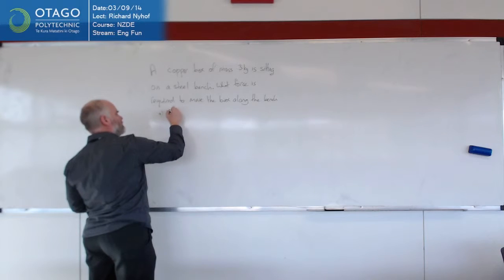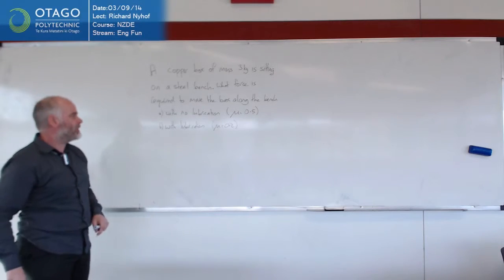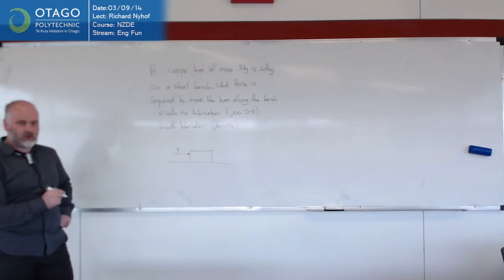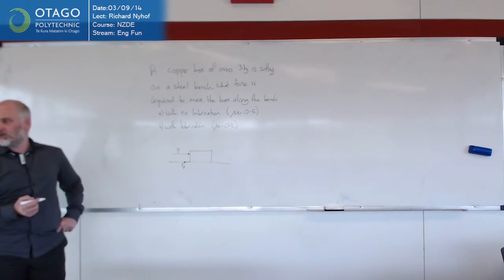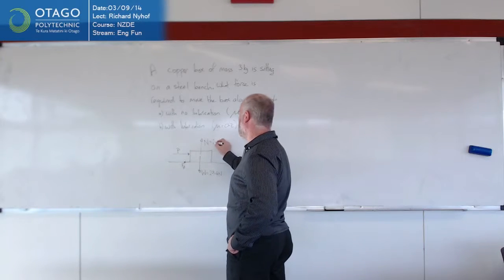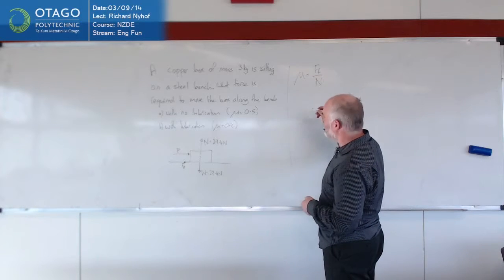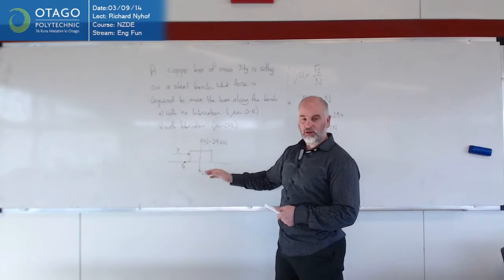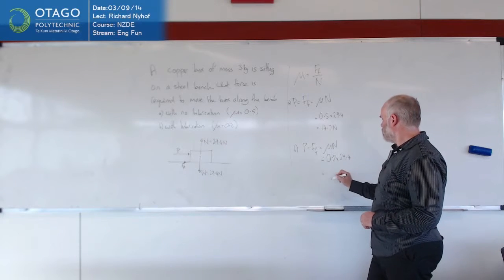Simple friction calculation